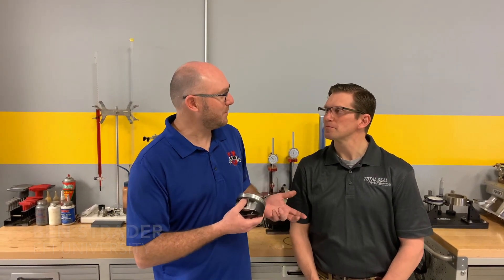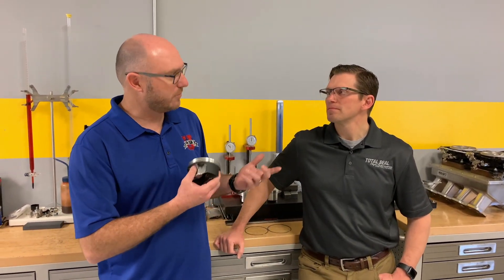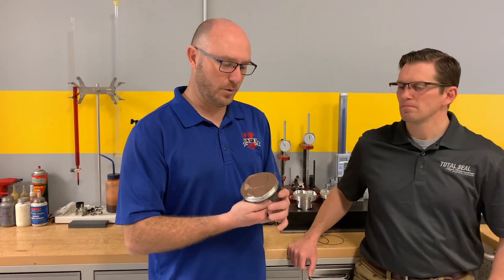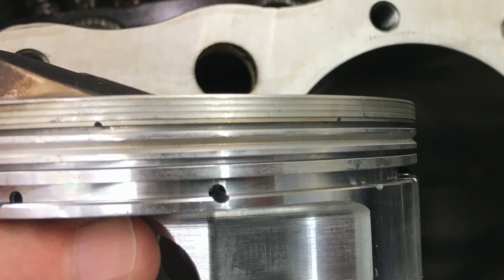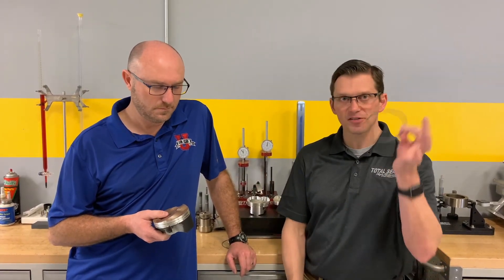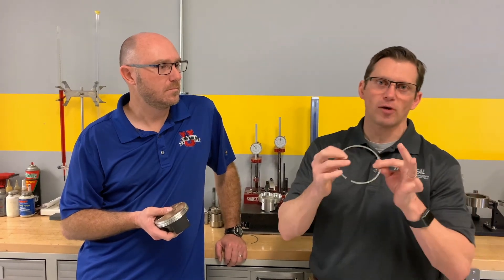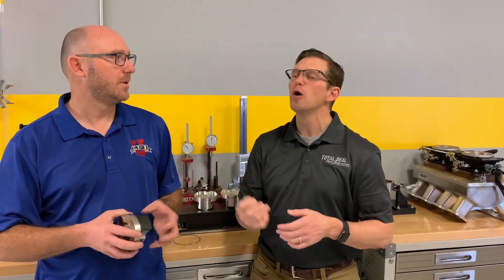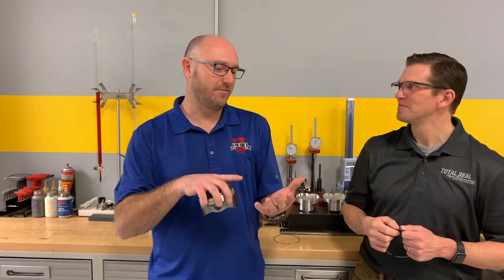The importance of ring seal on engine efficiency! Ben Strader explains...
Did you know that less than 20% of the energy potential of an engine actually moves the vehicle?  Ben Strader of EFI University discusses the importance of piston ring seal with our Lake Speed, Jr. , and the pair talk about techniques for improving ring seal, which increases horsepower!